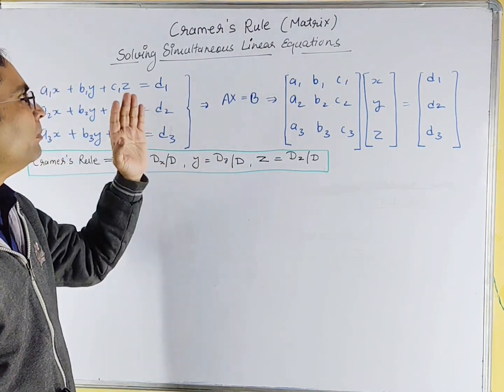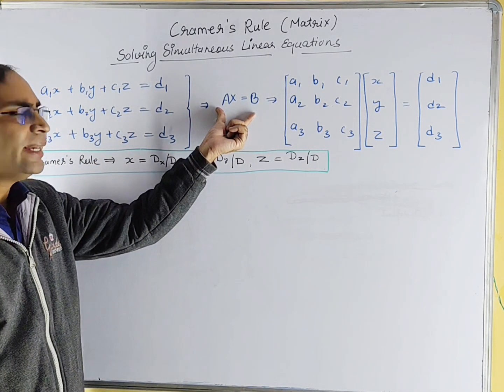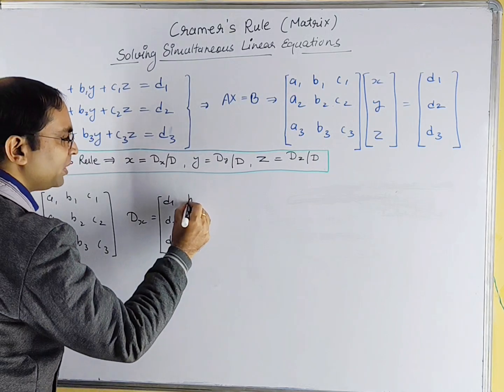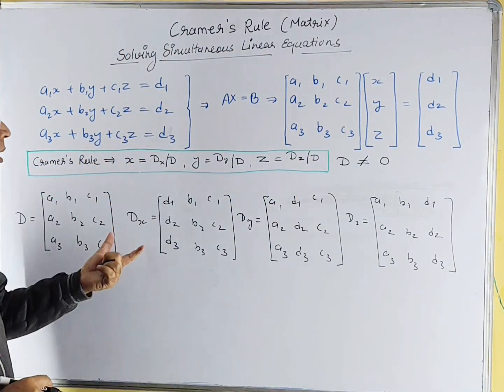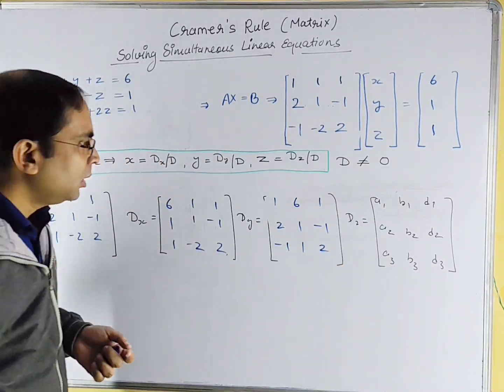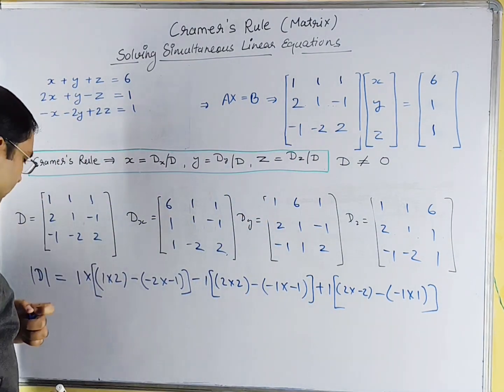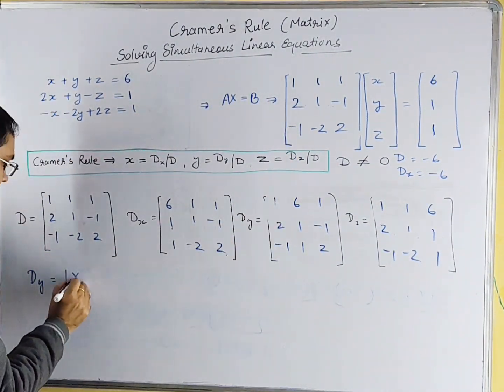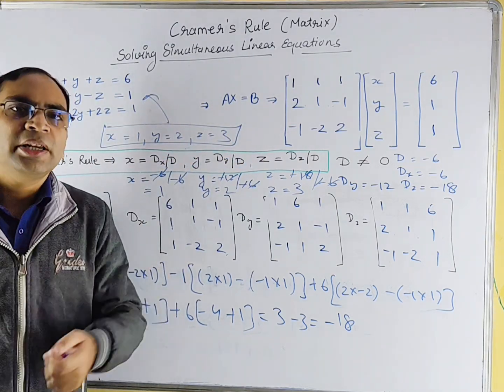Cramer's Rule: Solving System of Simultaneous Equations with Consistent and Unique Solution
In this video, we'll be discussing Cramer's Rule, a powerful tool in linear algebra for solving simultaneous equations. We'll explore how to apply Cramer's Rule to 3×3 matrices with a comprehensive example, making it easy to understand and implement. This concept is crucial in engineering mathematics and is a part of the class 12 curriculum, specifically in the properties of determinants. By the end of this video, you'll be able to solve system of linear equations using Cramer's Rule and determinants. This video is part of the Techlearners series by Neeraj Saxena, aimed at helping students and learners grasp engineering mathematics and linear algebra concepts with ease. So, let's dive in and learn Cramer's Rule together!